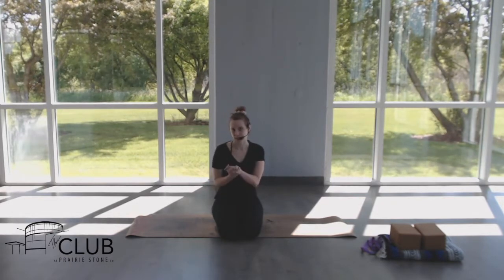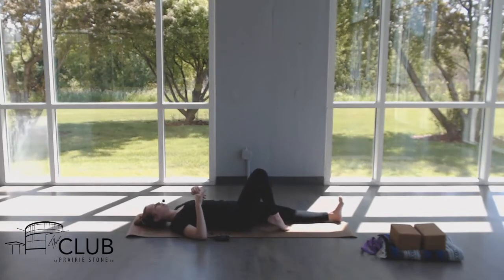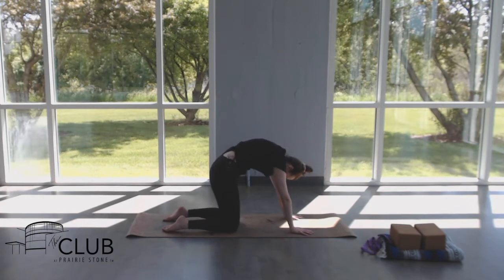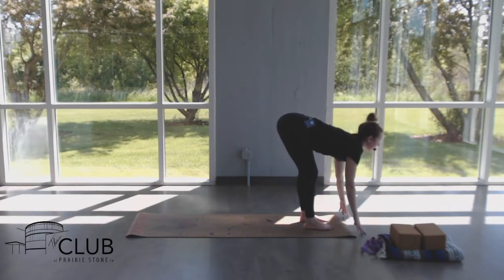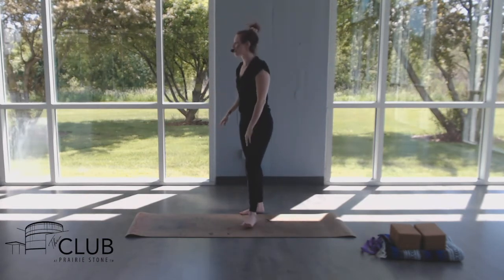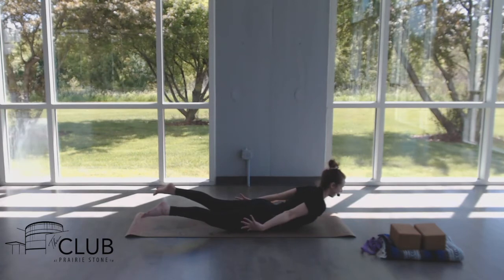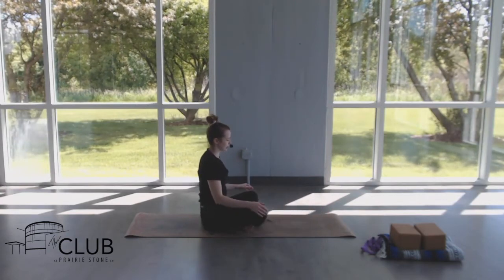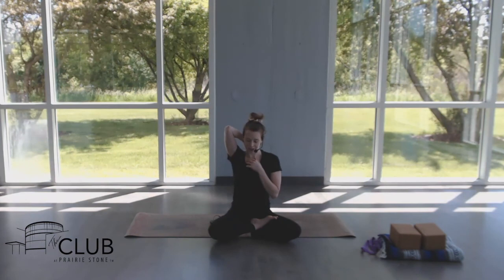Feel Good Flow - Virtual Workout with Kelley at The Club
Join us for daily Virtual Workouts with Kelley Edwards at The Club at Prairie Stone in Hoffman Estates, IL